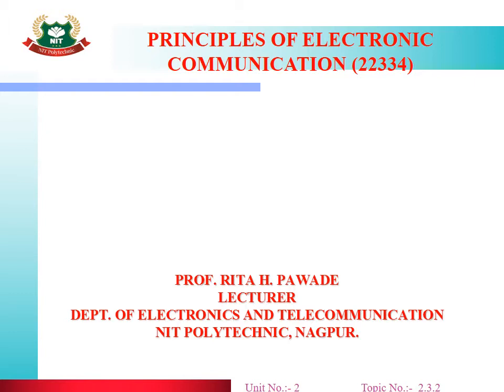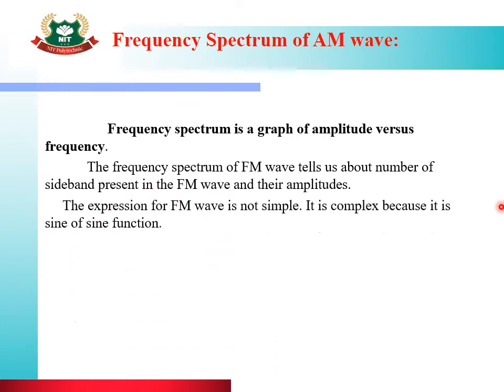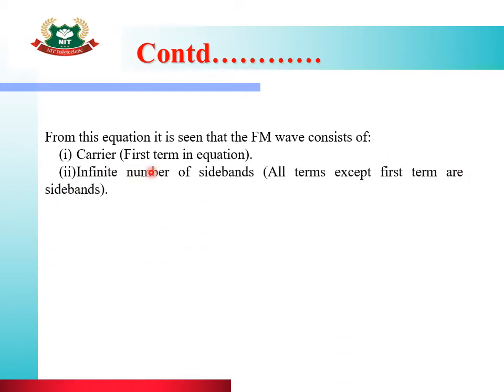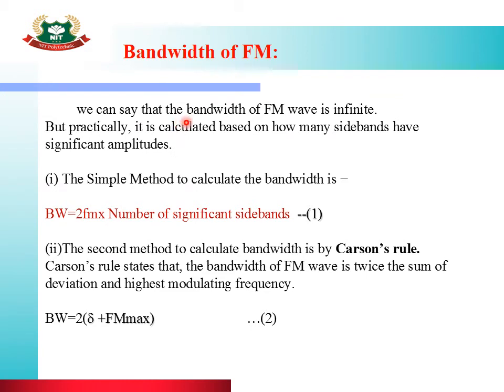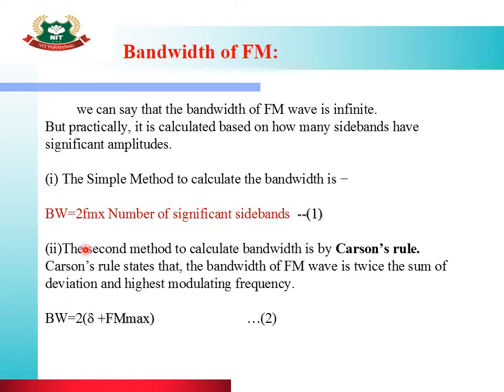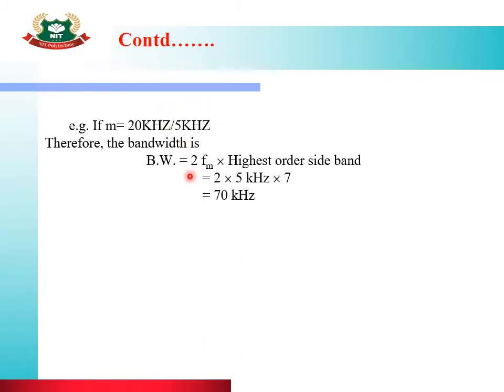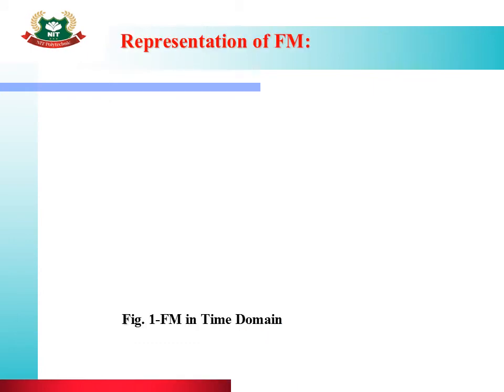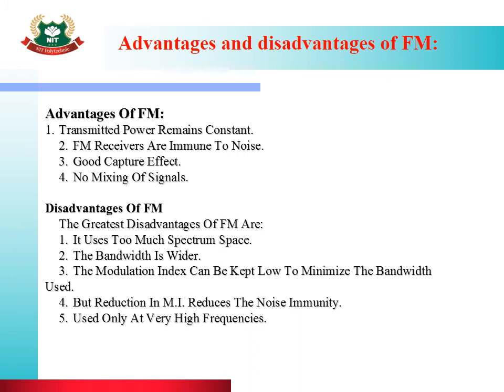PEC (22334)-VIDEO LECTURE-5 U-2 TOPIC 2.3.2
CHAPTER 2- AM & FM MODULATION